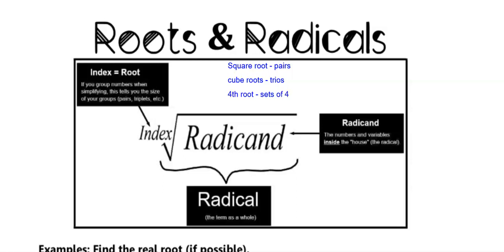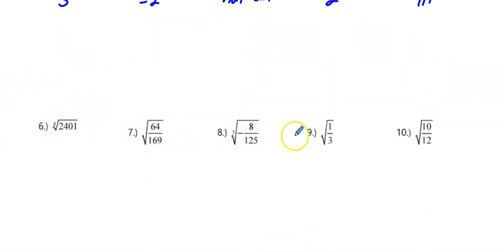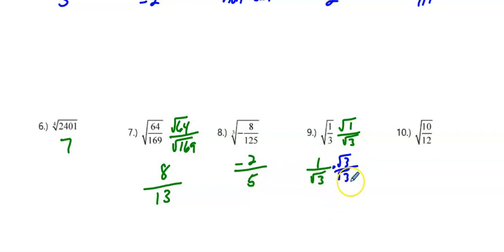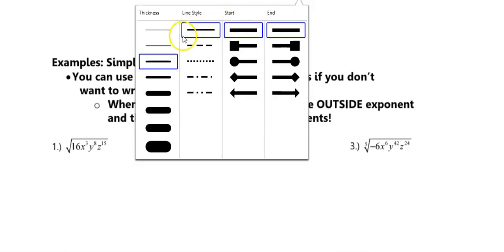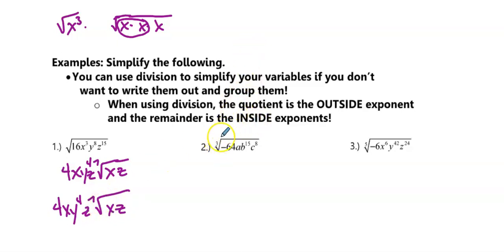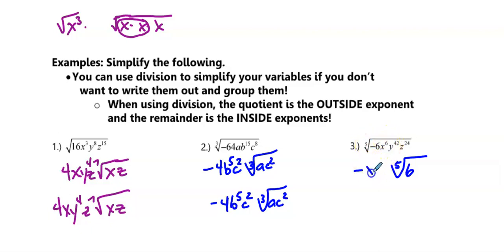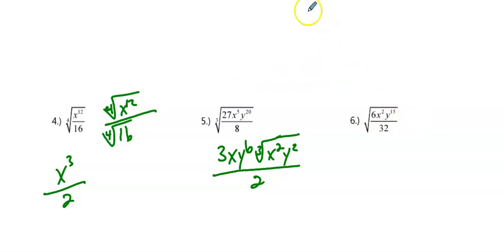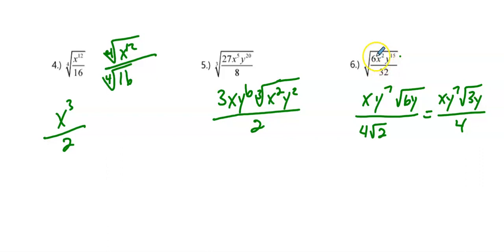Roots and Radicals